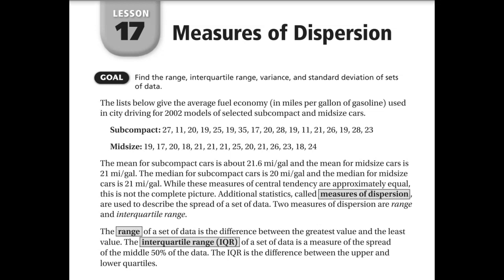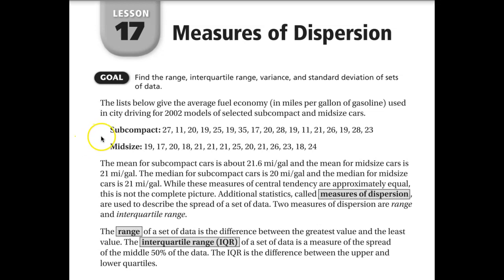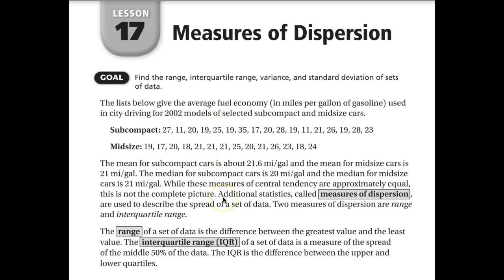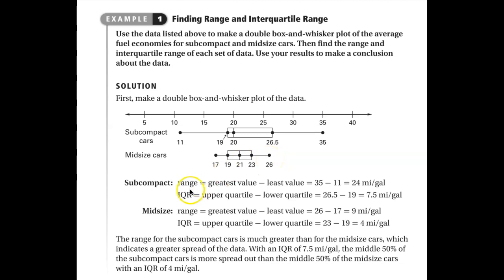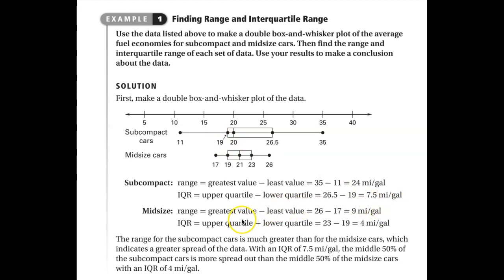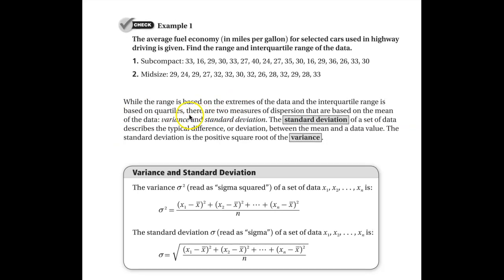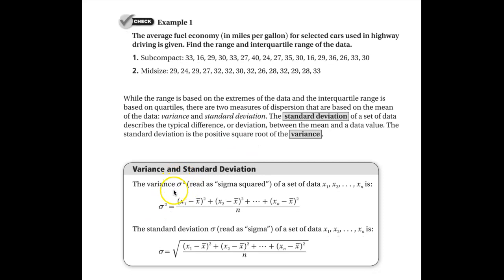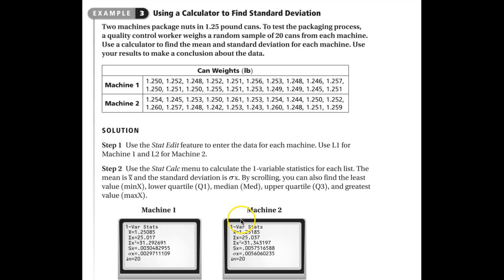Lesson 17 - Lecture